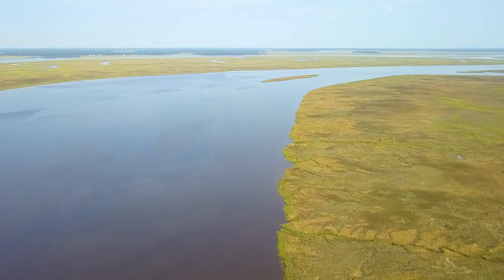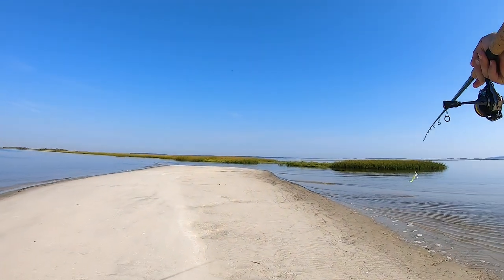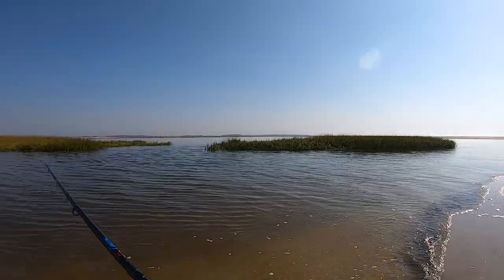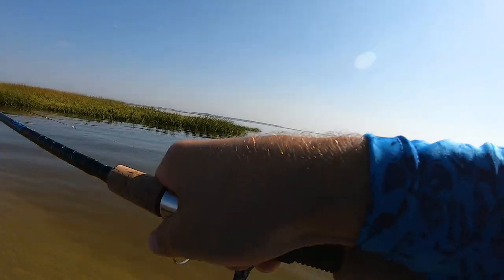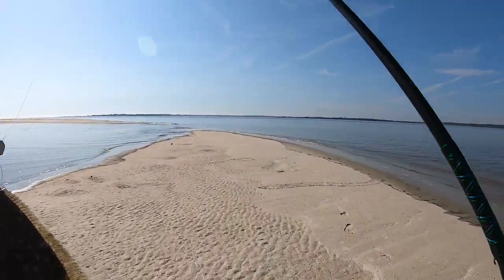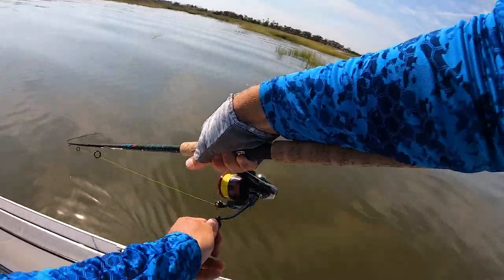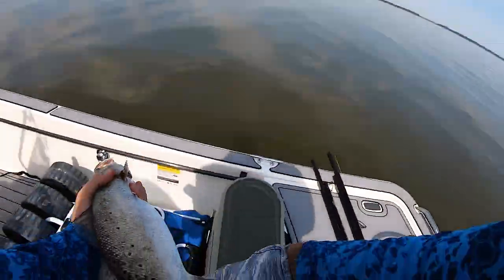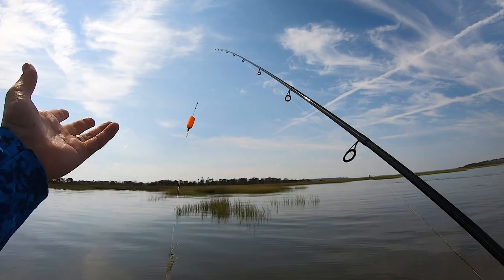Flounder Secret Weapon - Zman Chatterbait 101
Flounder cannot refuse this lure. Zman Chatterbait 101

Do you Live in GA or SC and want to become a better angler? I coach fishing!! Helpful tips videos, detailed trip reports, where to find bait. Heck, I'll even show you where I fished today.

▬▬▬▬ Fishing Gear commonly used ▬▬▬▬
Rod: Shimano Zodias 7ft ML fast

48” insulated fish bag
Minn Kota Terrova 112lb 72'' shaft trolling motor